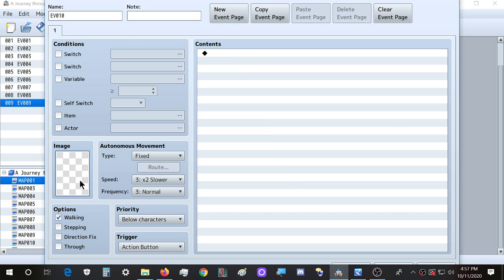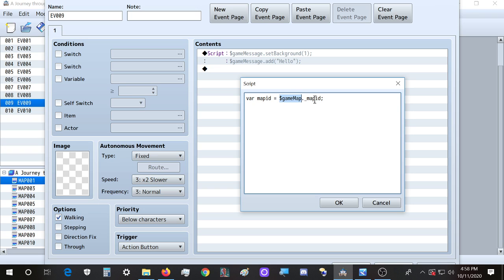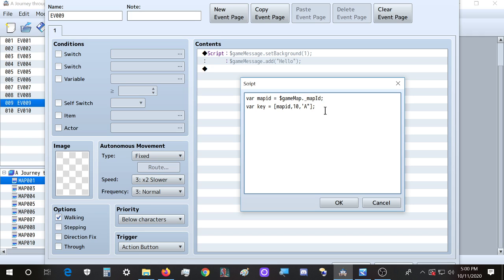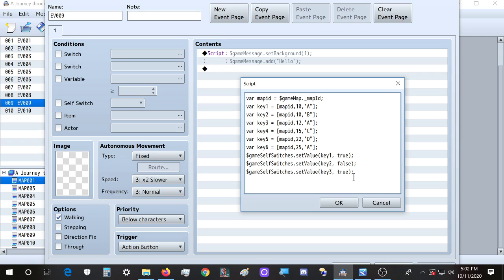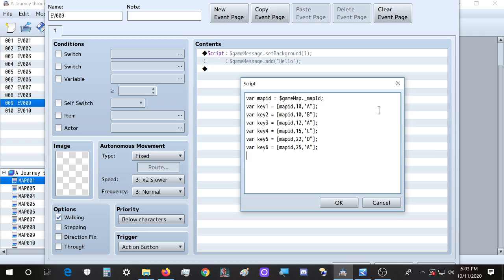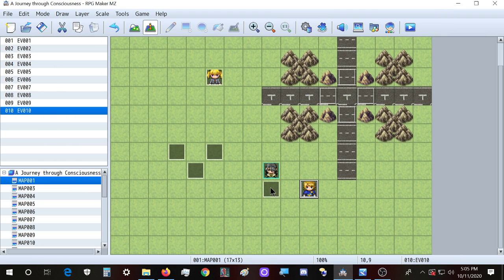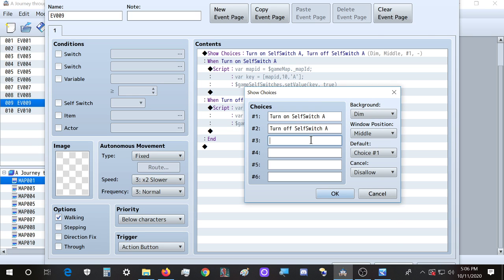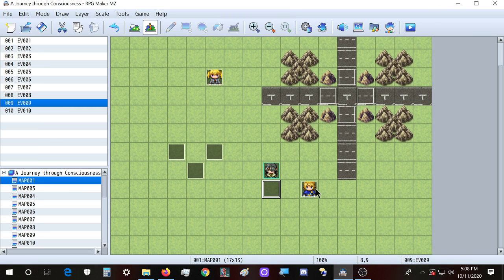RPG Maker MV MZ - self Switches through scripts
How to use scripts to handle self switches in RPG Maker MV and MZ. (same in both!)
Happy RPG Making!